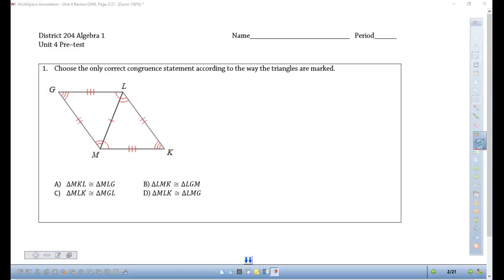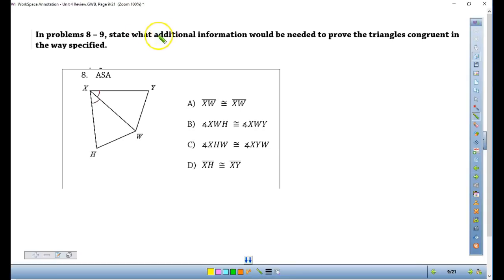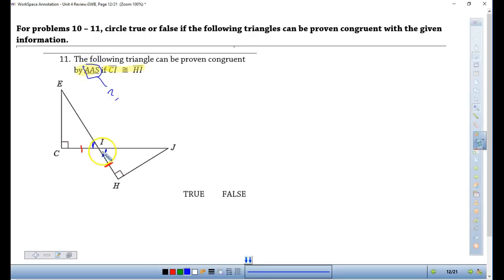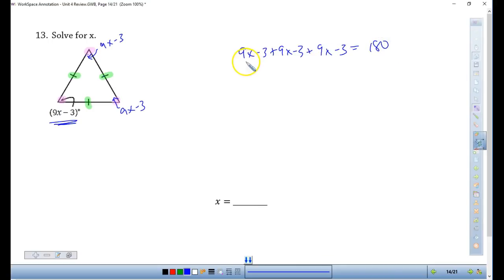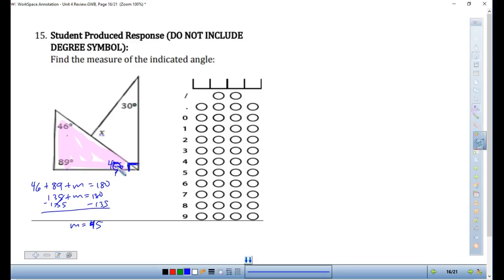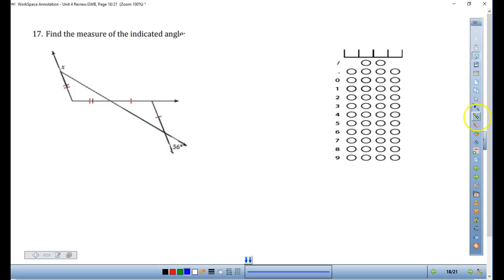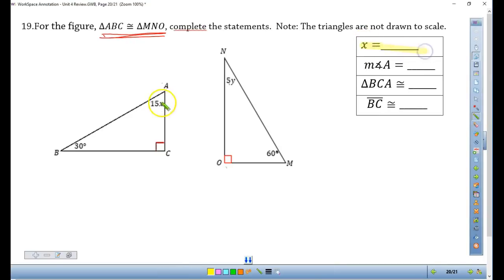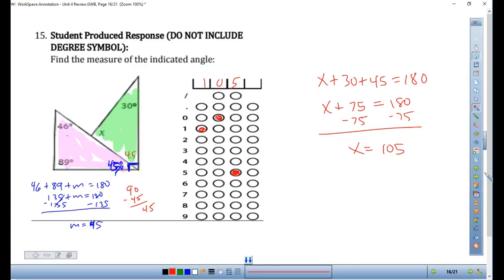2018 Algebra Unit 4 Review